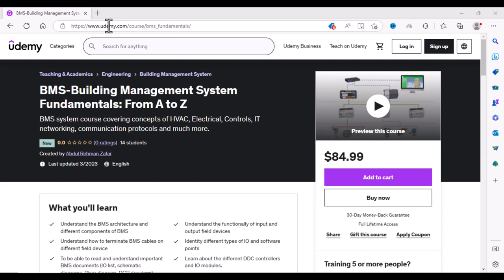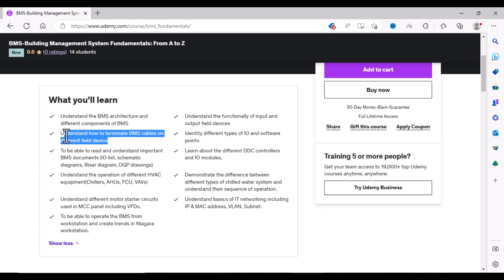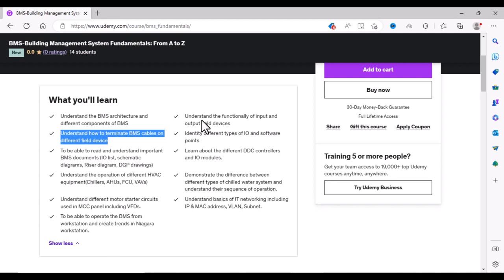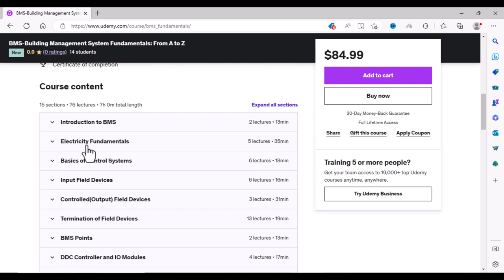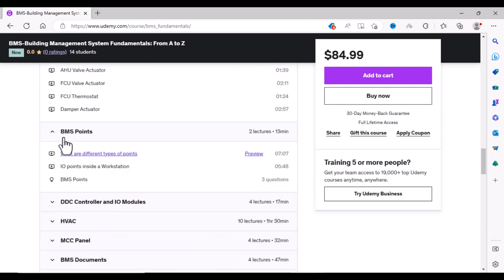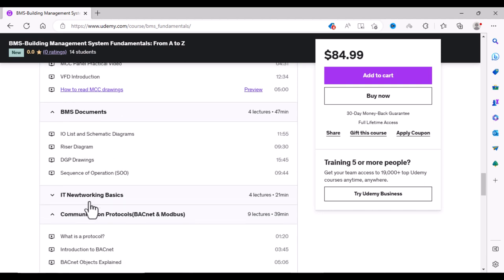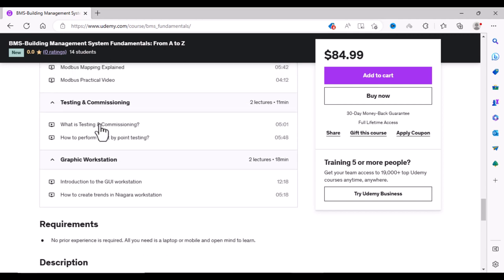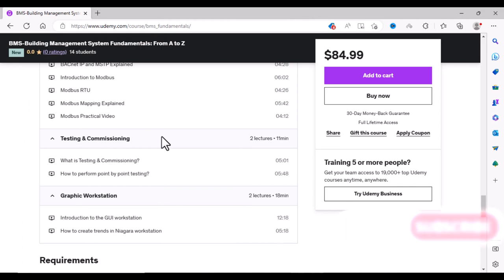Unveiling the Secrets of Building Management Systems - Take the 'BMS Fundamentals' Course Now!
What is BMS System?
Building Management System
Building Management System tutorial
 BMS
BMS System
Building Automation System or BAS
BMS Course
Free BMS Course
Building Management System Course
DDC controller
Direct Digital Controls
Basics of Building Control Systems
Control Systems
Basics of Control Systems
building management system Honeywell
what is building management system
building management system for HVAC
BMS Training
Building Management System Training
Basics of Building Controls
BMS learning
BMS training Videos
BMS training online
Building Management System learning
Building Controls
BMS training videos